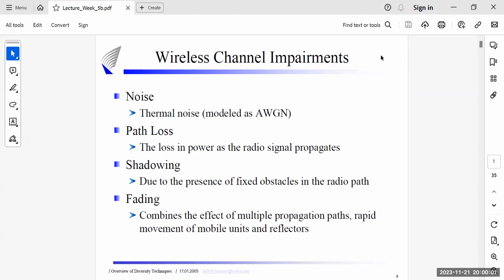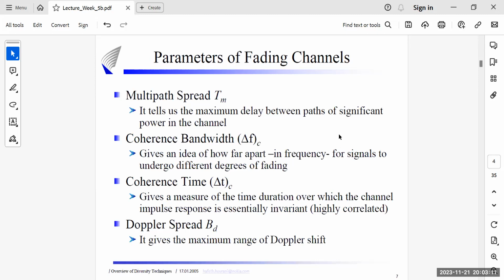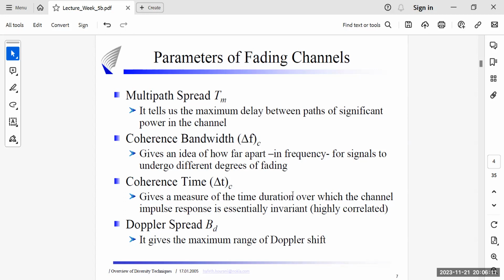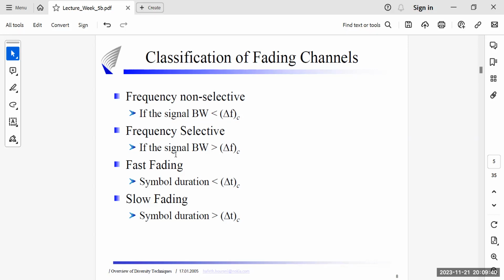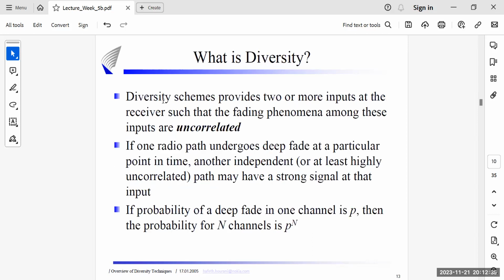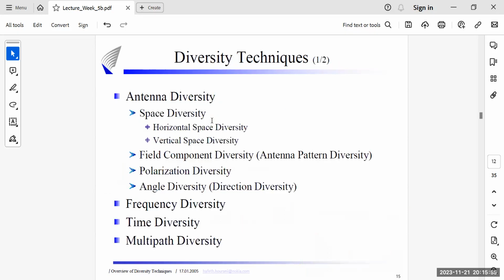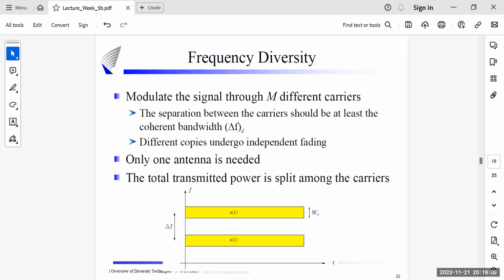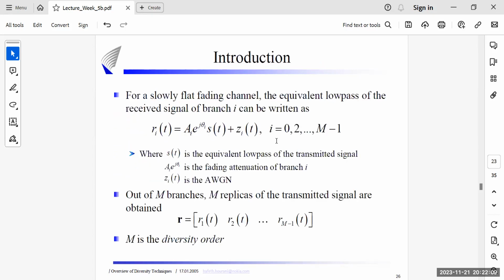Wireless Channels Impairments, Fading Parameters and Diversity (Part 1)